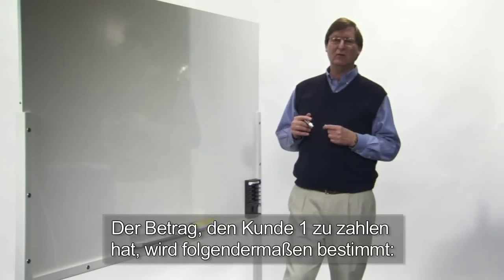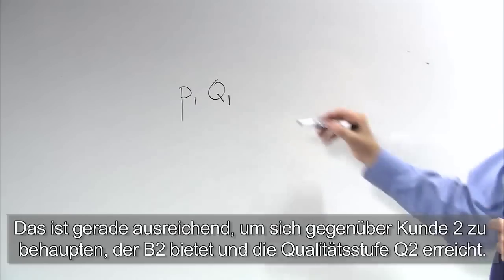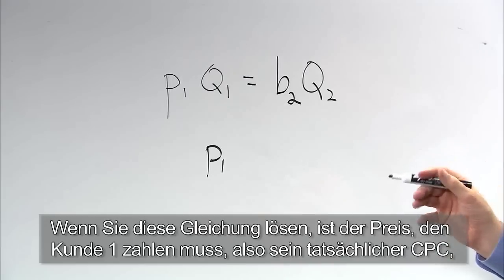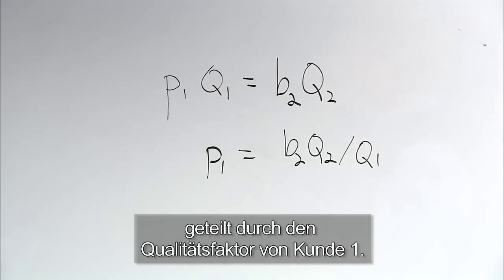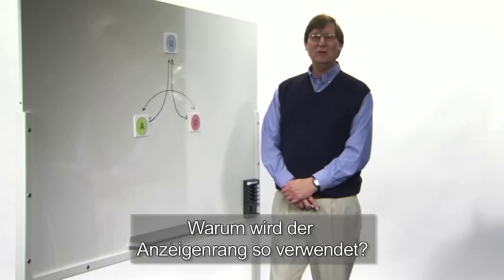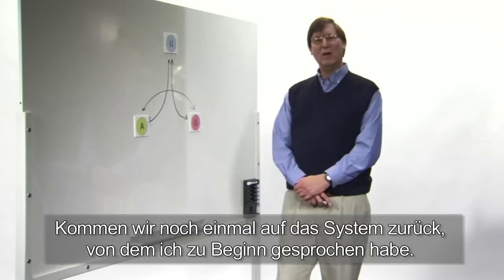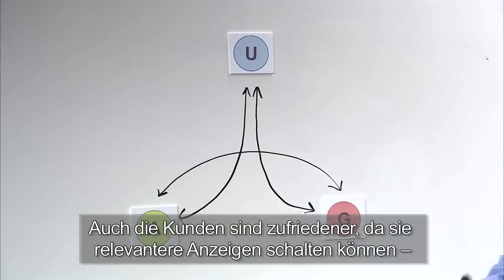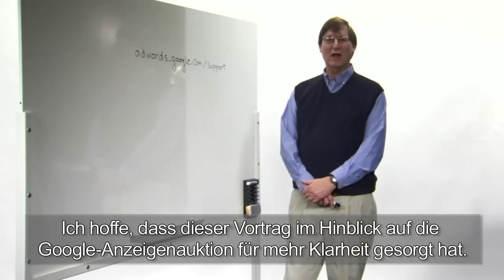Einführung in das Google AdWords-Auktionsmodell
Google Chief Economist, Hal Varian, erklärt das AdWords-Auktionsmodell und welchen Einfluß der maximale CPC-Einsatz und Qualitätsfaktor auf die Klickkosten für eine Anzeige auf Google hat.